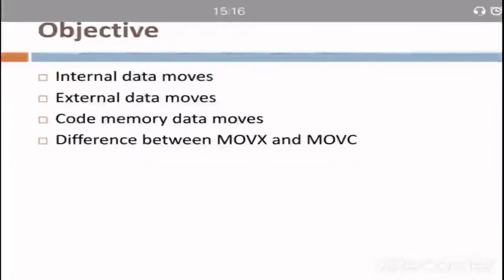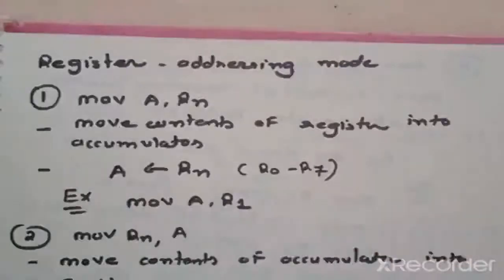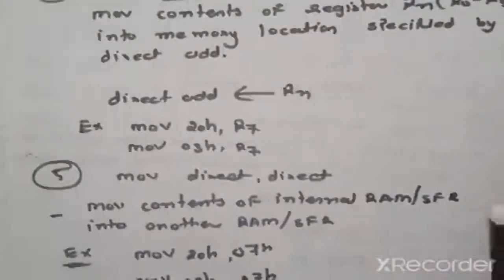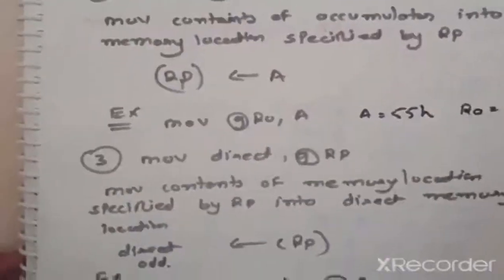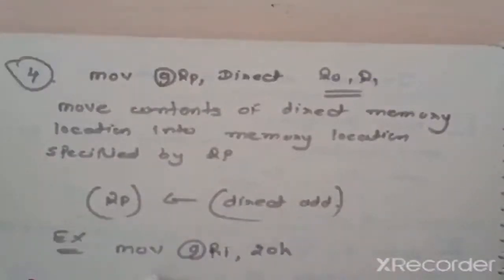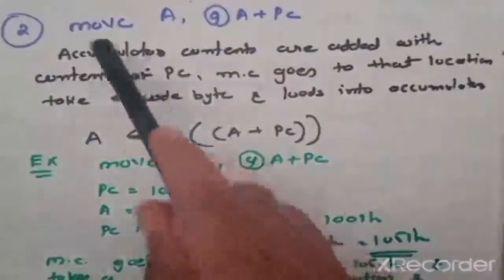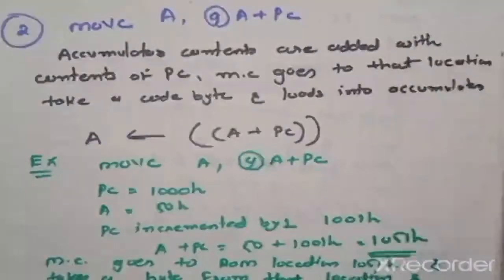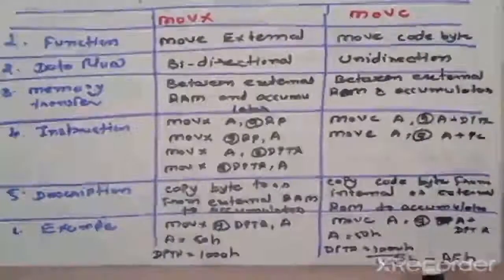Data transfer instruction : Kadi Sarva Vishwavidyalaya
"""Classification of instruction
Data transfer instructions
Move instructions
Load and Store instructions
Exchange instructions

  relevance.